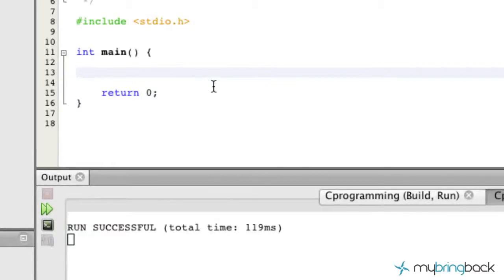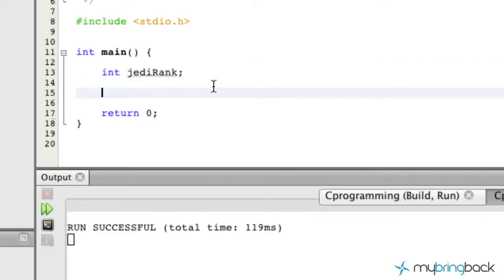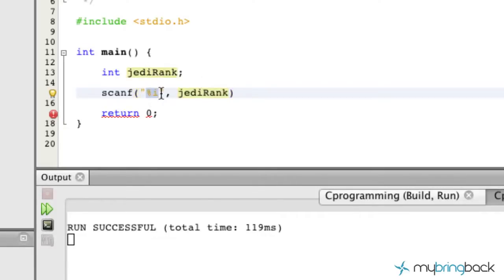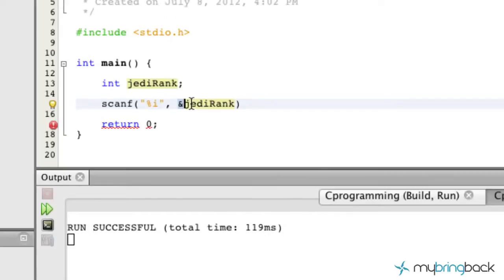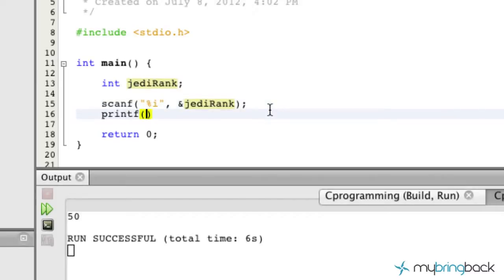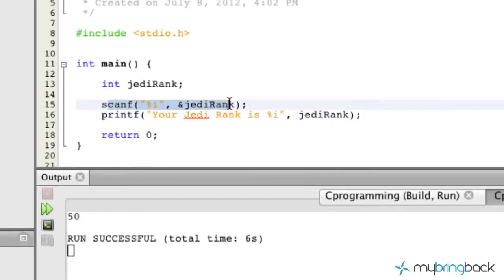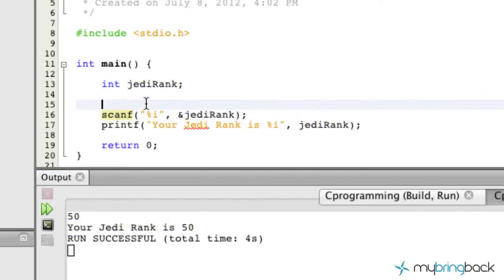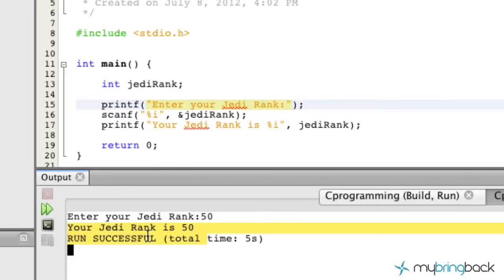Learn C Programming Tutorial 1 13 Input Scanf